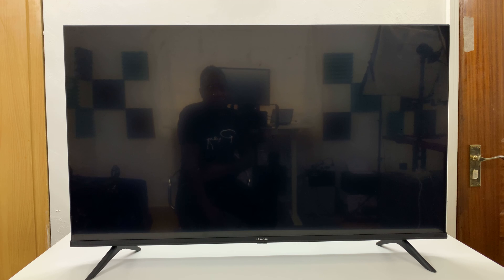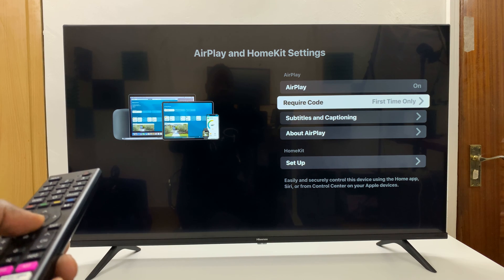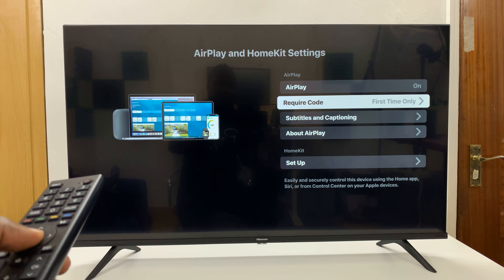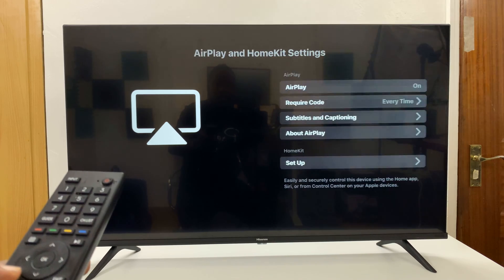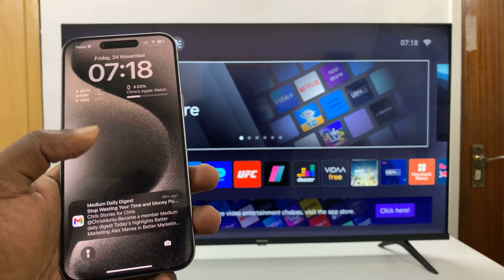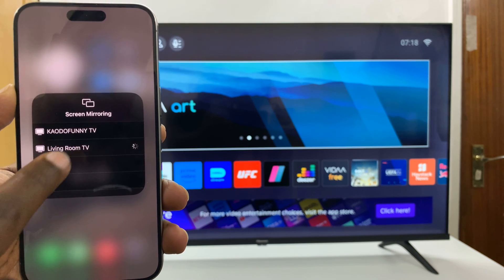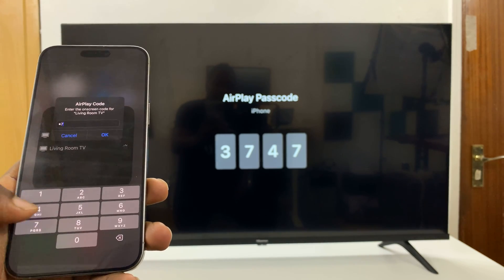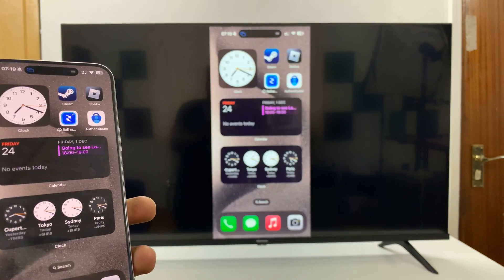Hisense VIDAA Smart TV: How To Set Airplay PIN To 'Every Time'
A comprehensive guide on how to set Airplay PIN to 'Every Time' on your Hisense VIDAA Smart TV's. In this step-by-step tutorial, we walk you through the simple process to ensure seamless and secure Airplay connections on your Hisense VIDAA TV.

Setting the Airplay PIN to 'Every Time' guarantees consistent and hassle-free connections with your Apple devices. Follow along as we demonstrate the easy configuration steps, enabling you to enjoy effortless Airplay functionality on your Hisense VIDAA Smart TV.

Step 3: Within the settings menu, in the left-hand side panel, scroll down to the "Connection" tab. Press "OK" and scroll down to "AirPlay and HomeKit". Press "OK" to select. This should open AirPlay.

Step 4: From there, locate the "Require Code" option. Highlight it. Because it is set to "First Time Only" by default, press the "OK" button to change the option. Under the "Require Code" section, there are three options "First Time Only", "Every Time" and "Use Password Instead".

Step 5: Select 'Every Time' to ensure that a PIN is required for every new connection.

Now, when you attempt to connect your Apple device using Airplay to the Hisense VIDAA Smart TV, it will prompt you to enter the PIN code you set earlier on the TV screen. Enter the correct PIN to establish the connection successfully.

Cell Phone Tripod Adapter